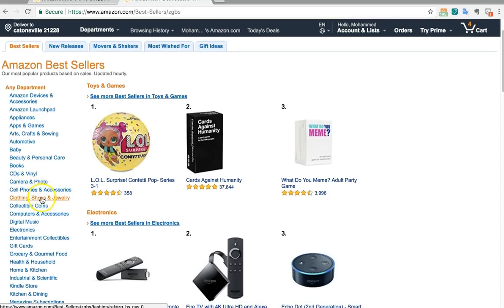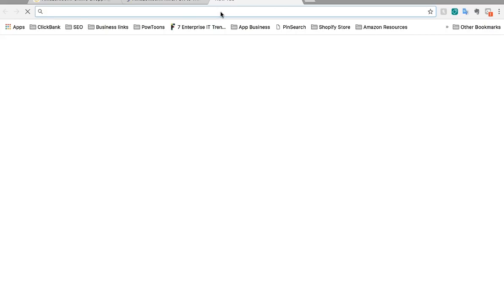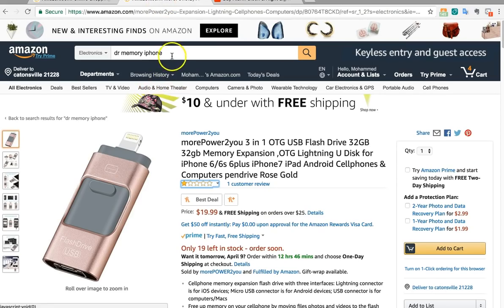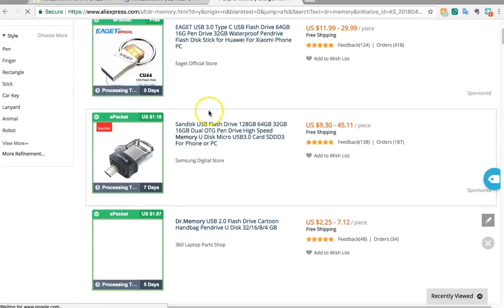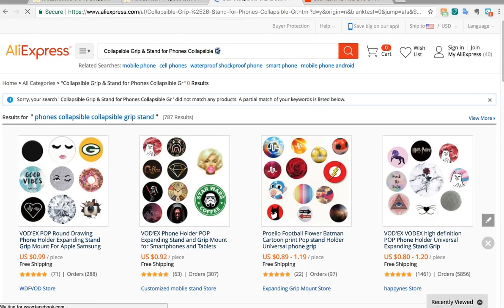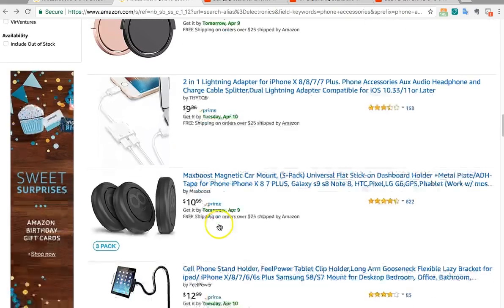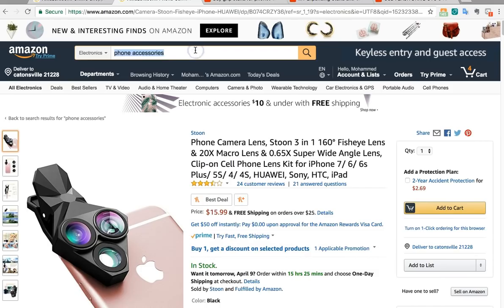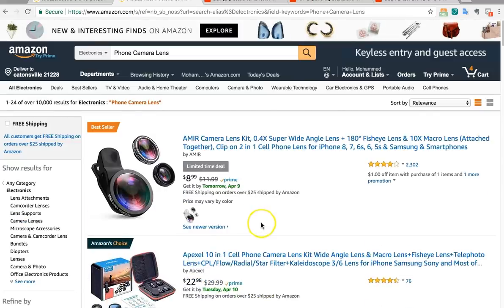Find Profitable Products Using Amazon